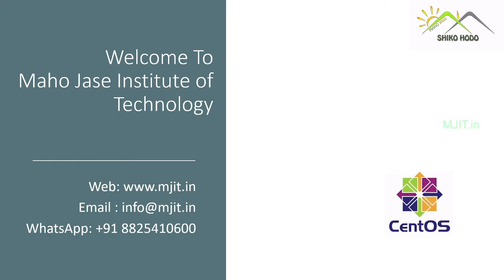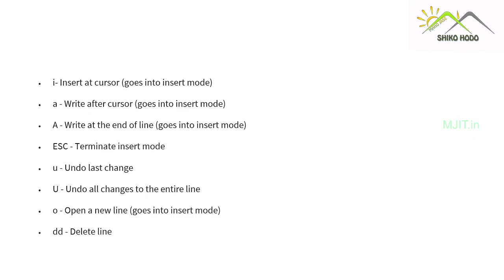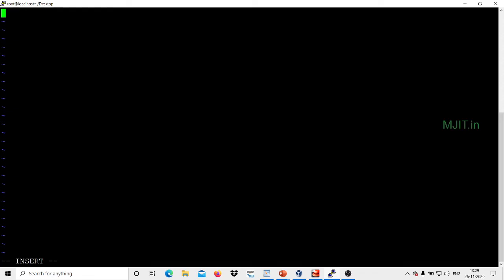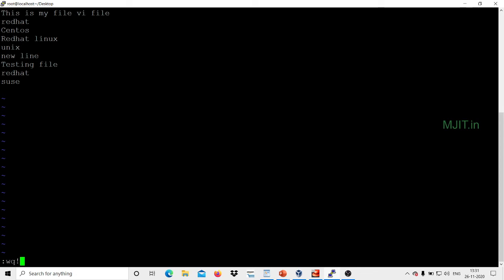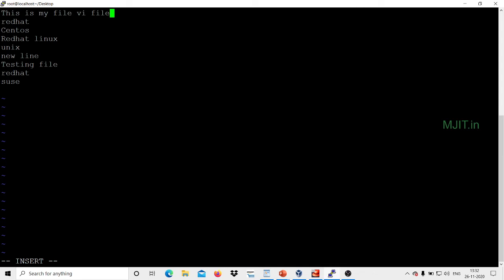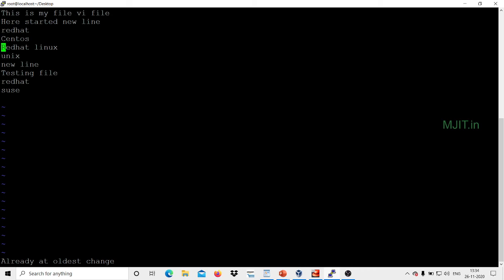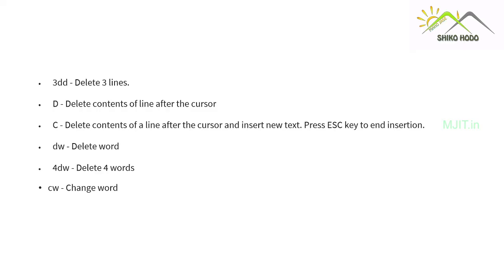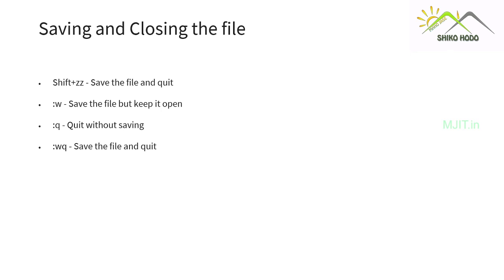vi editor in Linux Tutorial with Step by Step handson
This is tutorial video for Unix/Linux beginners to Demonstrate Vi editor or vi Utility in detail.

In this Linux tutorial video, below topics are covered:

How to make use of vi editor or vi utility

00:0 What is vi editor?
02:03 what are options are available in vi editor
03:29 Hands on for vi editor
05:49 How to save $ exit a file
06:46 validating content of the file

We at Maho Jase Institute of Technology Provide exclusive training on Linux Administration and all your tutorial videos are crafted for the beginners.

Linux Administration Skills is essentials for Infrastructure Domain Learn and implement trending Technologies like Devops& Automation. Linux Skills is must and It help to gain more confident on open source tools.

Trainer: Dhinakaran N
Trainer Experience: 6+ Years of IT experience
Trainer Skills: Linux Administration, Shell Scripting, Ansible &Azure
Trainer Contact - LinkedIn Connection / chat